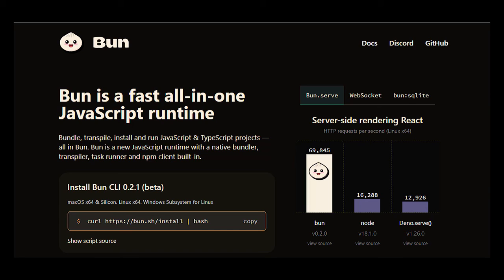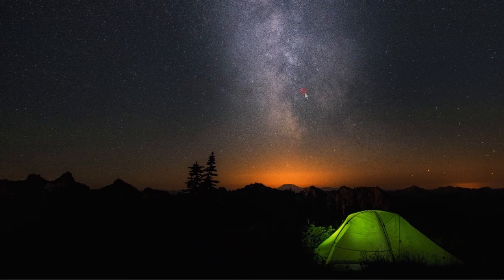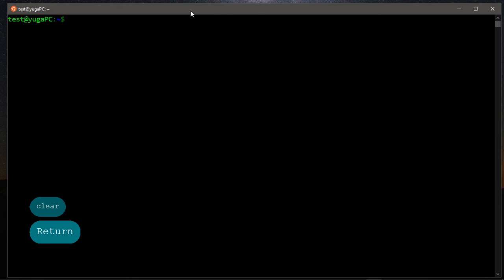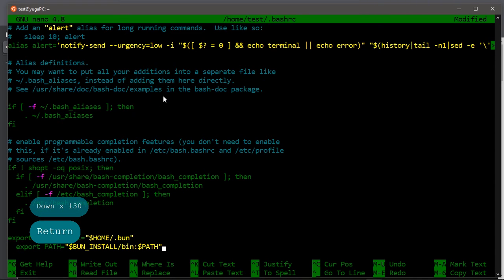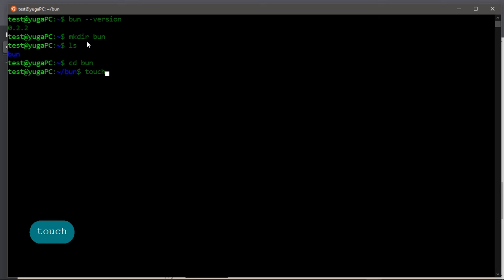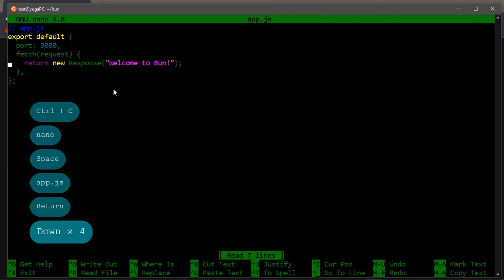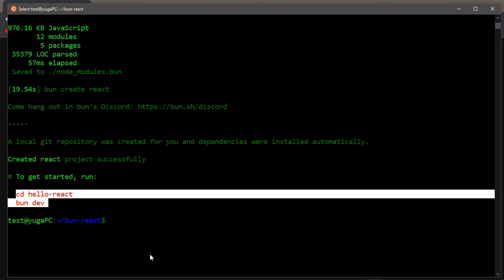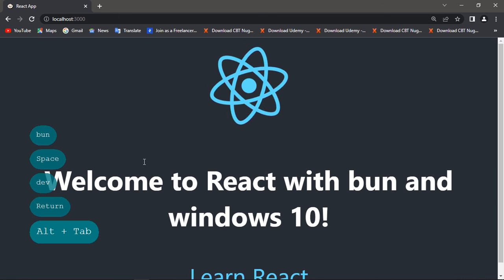How to Install Bun on Windows 10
Bun or Bun.js is a modern JavaScript runtime like Node or Deno but faster than them. However, there is no direct way to install Bun.js on Windows at the moment. So in this guide, you will learn How to install Bun on Windows. We are using Windows 10 in this tutorial. However, it should be okay with other Windows variants as well. So let's get started with how to install bun.js on Windows.